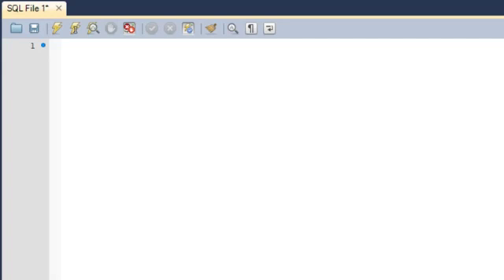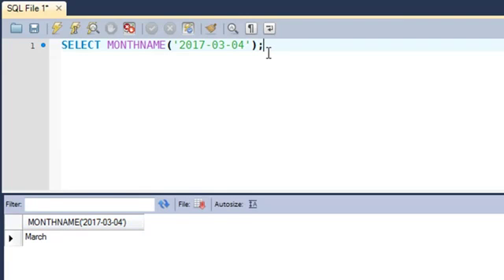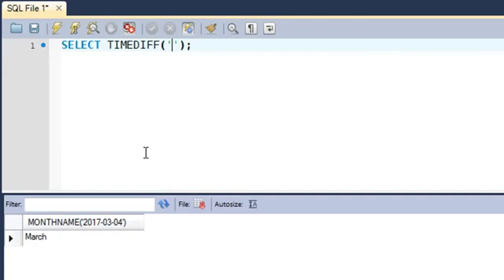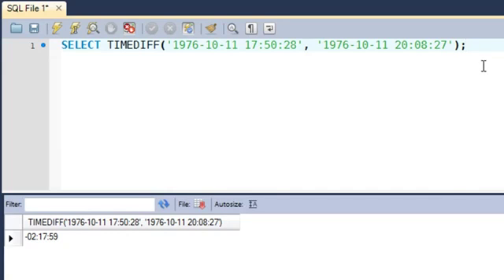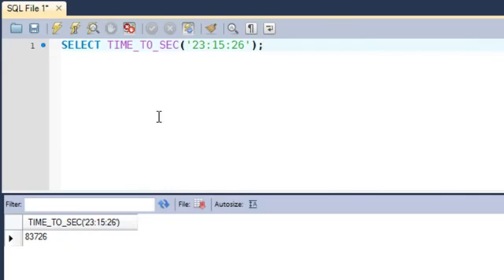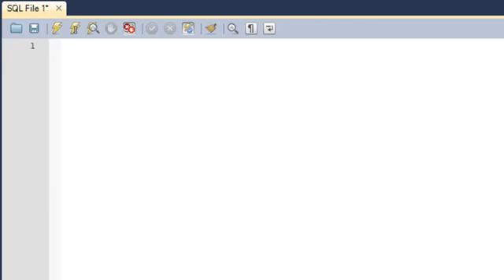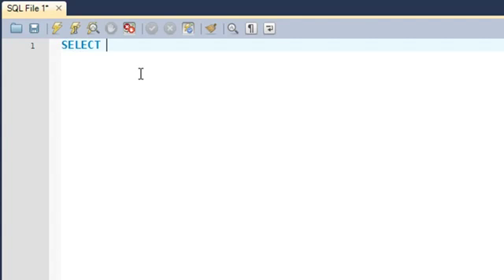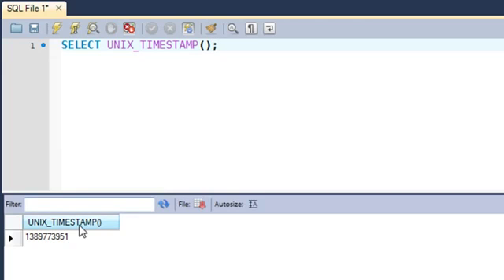SQL Tutorial 47 Date & Time Functions Part 3